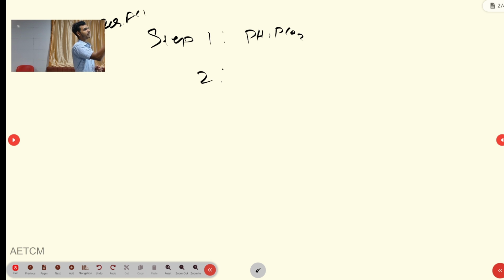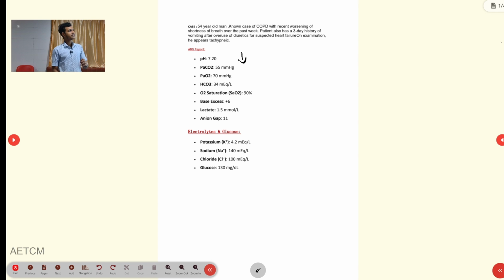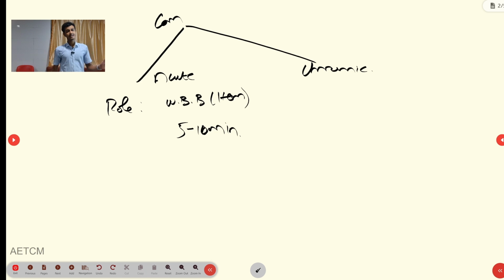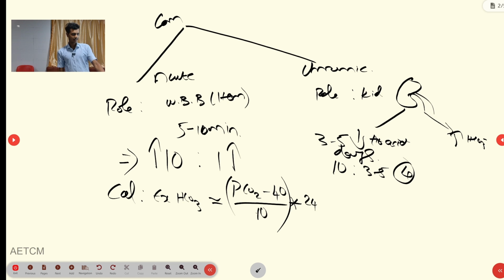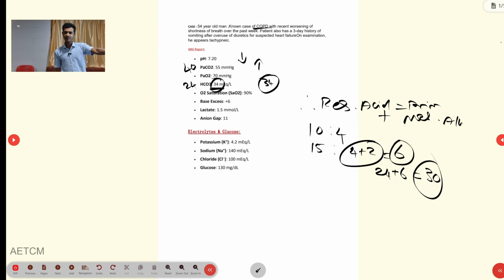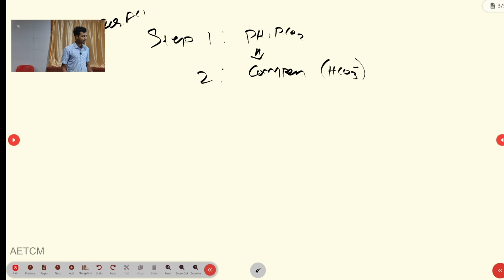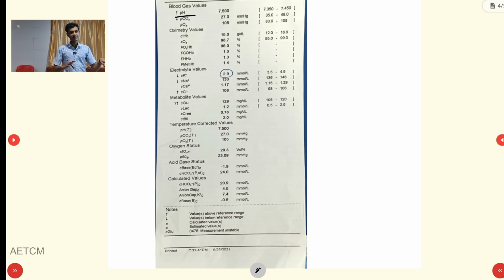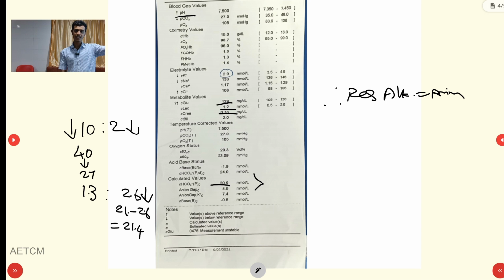ABG INTERPRETATION || PART 3